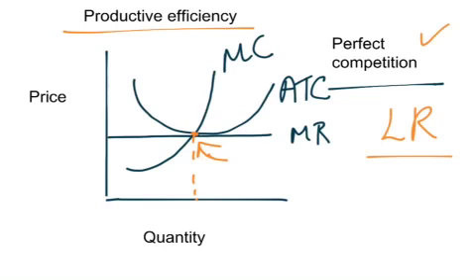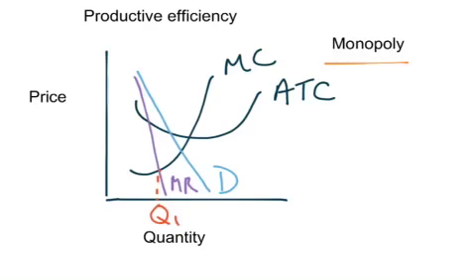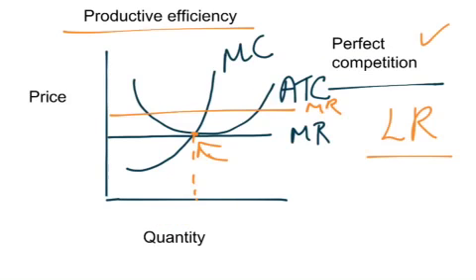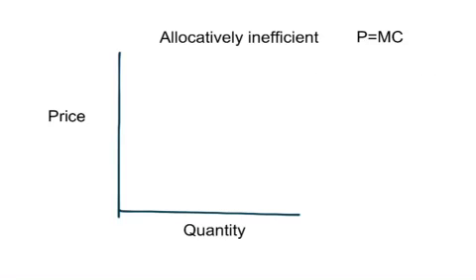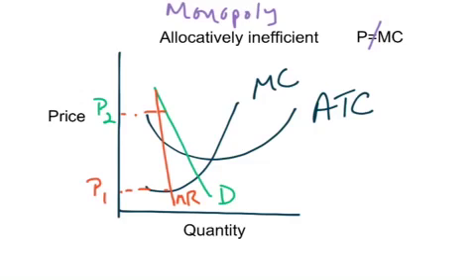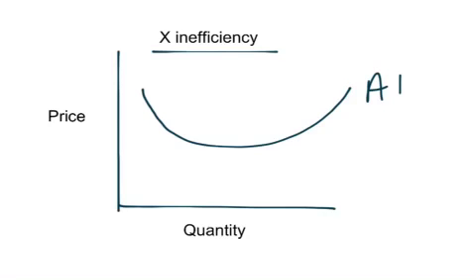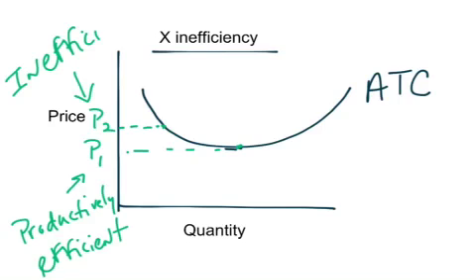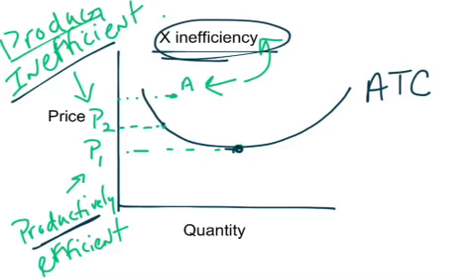Monopolies and efficiency part 2